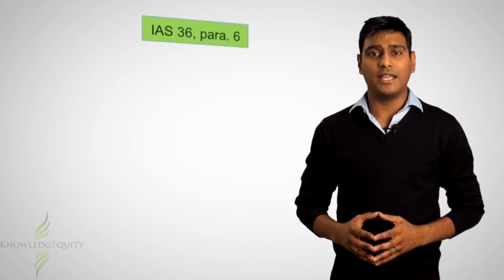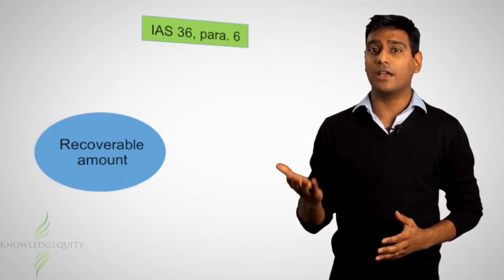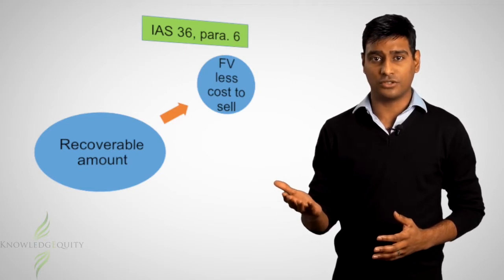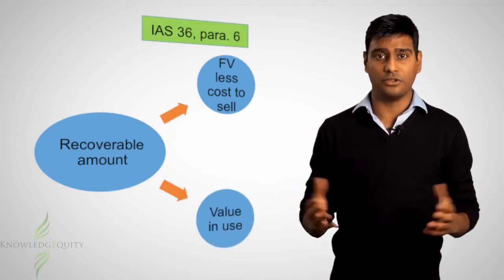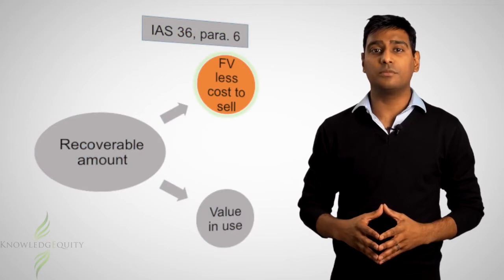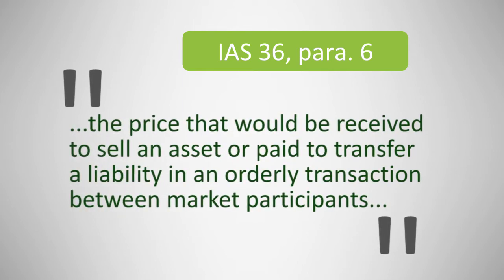CPA Fair Value Less Costs of Disposal